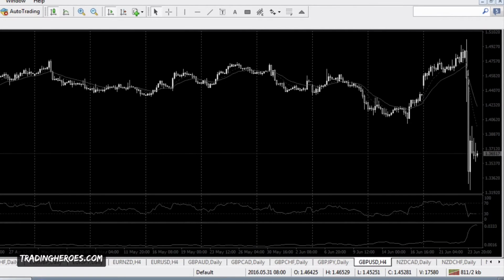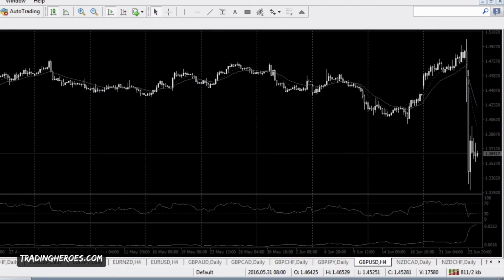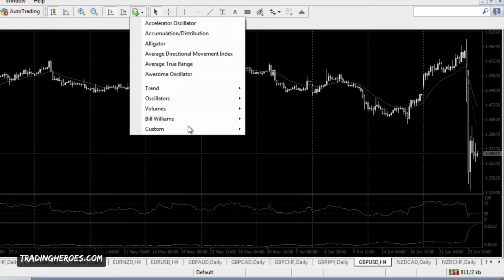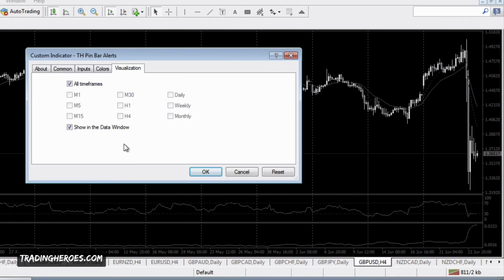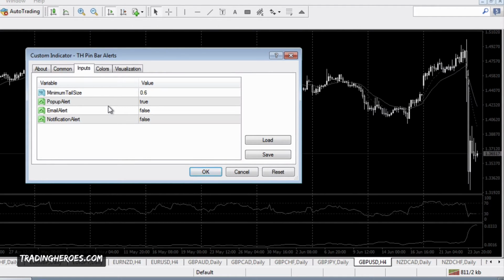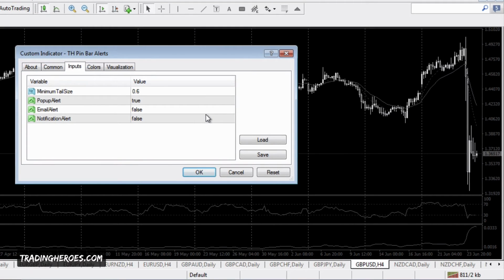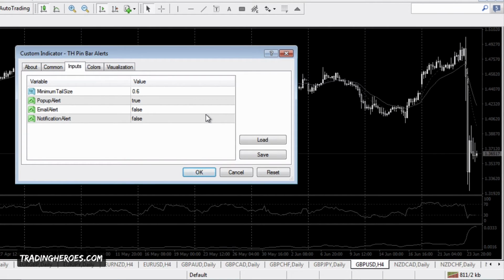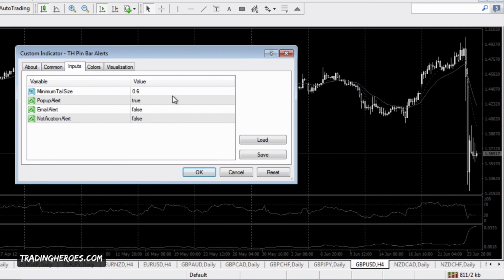How to Setup the TH Pin Bar Alerts Indicator for MT4: MetaTrader 4 Tutorial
If you are looking for Pin Bar chart patterns on your Forex charts, having an alert indicator let you know when they print can be a huge time saver. It can also prevent you from missing profitable setups.

Nostr: npub1v5ty092cnhtt6aehn0csu9mhfk0yprqz8335ae0y2y07fk95vmmqrn26pk

In this video, you will learn how to setup the TH Pin Bar Alerts indicator for Metatrader 4. It is very simple and there are only a few settings.

Once it is setup, you can get alerts via email, push notification on the MT4 mobile app and a popup alert on your screen. If your mobile phone provider allows it, you can also get text messages via the email to text feature.